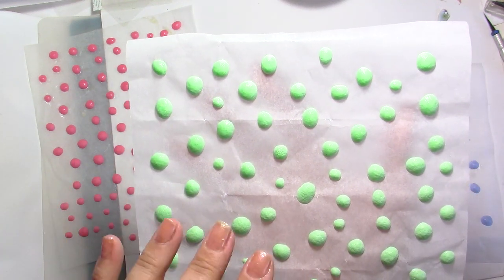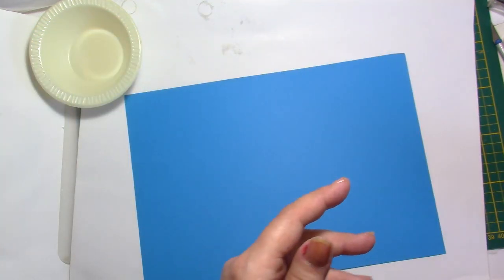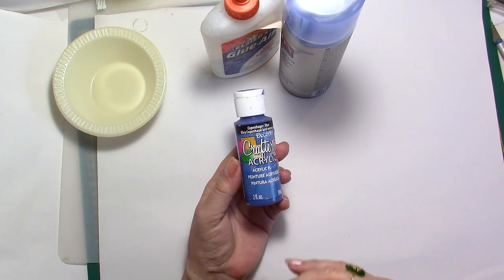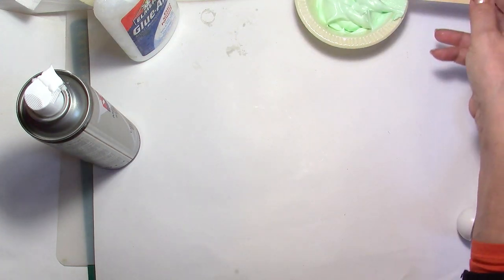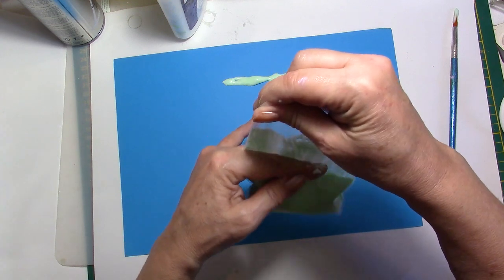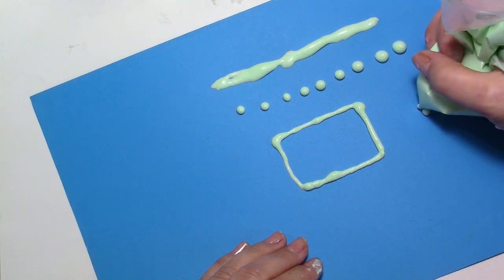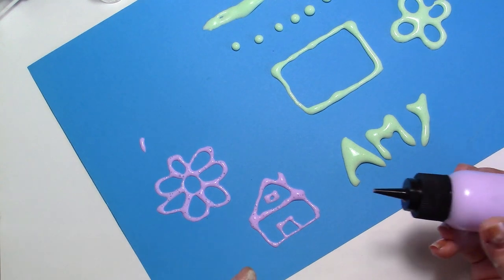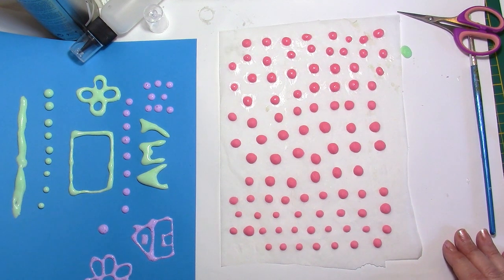Make Easy DIY Puffy Paint for Futur Projects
In this tutorial I show you how to make Puffy Paint.
You will only need 3 ingredients:
- shaving foam (not gel)
- glue
- dyes (here acrylic paint)
You can peel it off if you use baking paper.
Also to use on flowers, for card making, for all kinds of embellishments but is mainly used to cover "squishies".

Warning this is NOT for very small children as they could put the paint in their mouths and the products used are potentially toxic!!!

Credits:
Video production & creations: StylHarmony